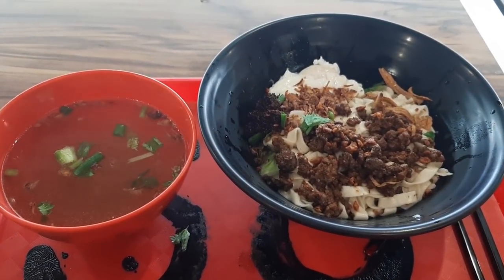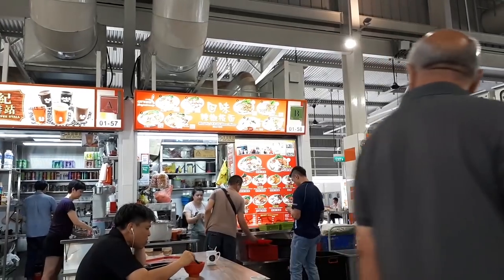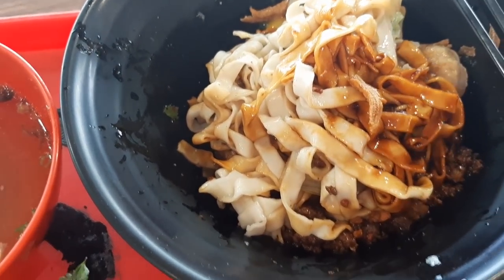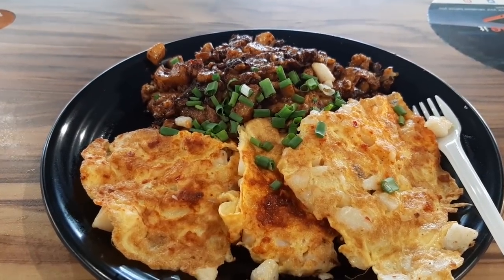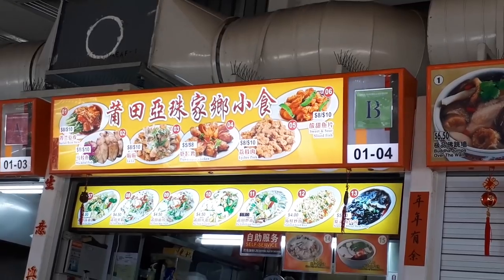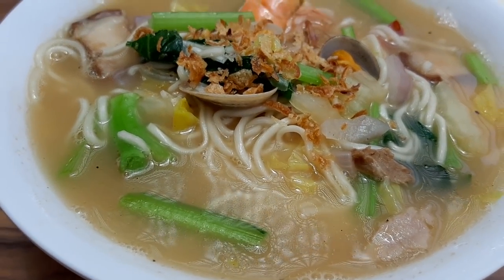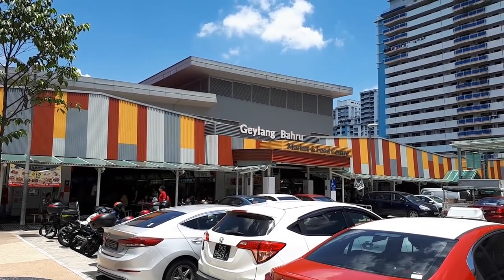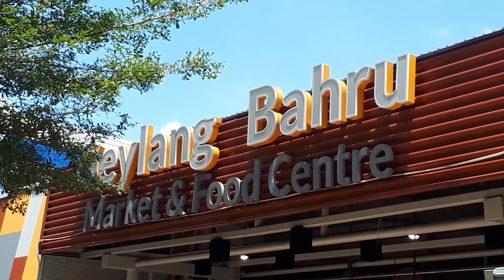Geylang Bahru Food Centre. Hui Wei Chilli Ban Mian, Low Seng Kim, Pu Tien Ya Zhu Mei Xiang Xiao Ch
Delicious Singapore Hawker Food. Welcome to another Food Adventure with Getting Lost. We are back at Geylang Bahru Food Centre to try more good food. Since I can not get enough, I have to try more dishes like from stalls like Hui Wei Chilli Ban Mian, Hua Ji Carrot Cake, Low Seng Kim, Pu Tien Ya Zhu Mei Xiang Xiao Ch, and Ding Xiang Mei Shi. So join me as I eat my way through another food centre.

Blogger  gettinglostsg.blogspot.sg